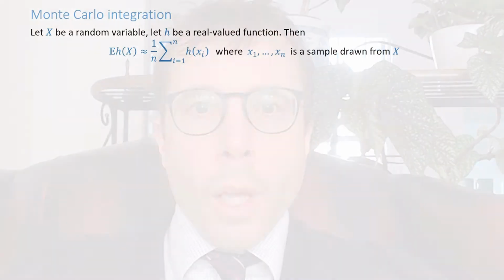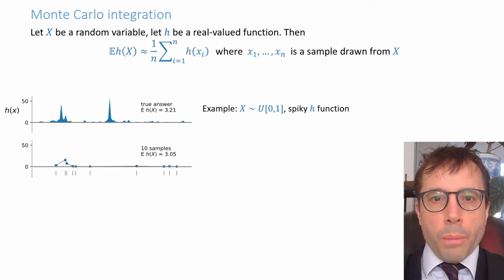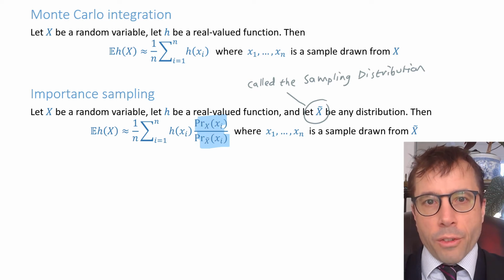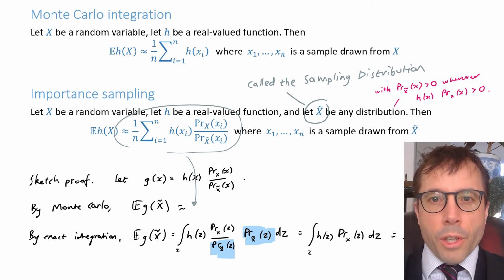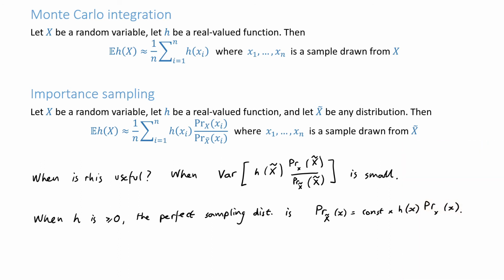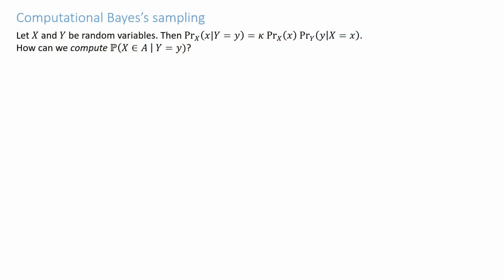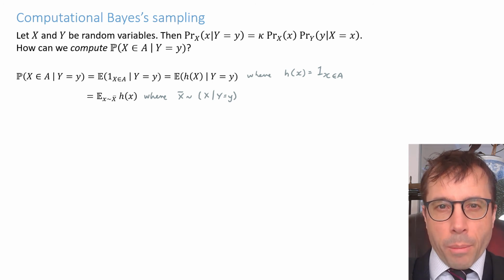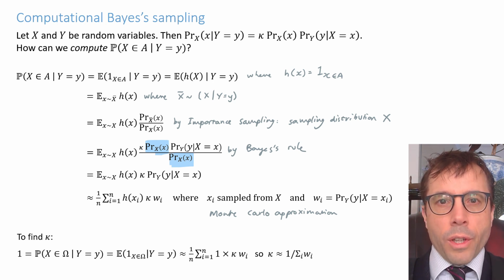Importance sampling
Masters course in machine learning, Cambridge University / Computer Science. Taught by Dr Wischik.